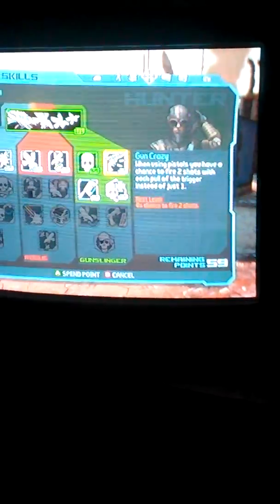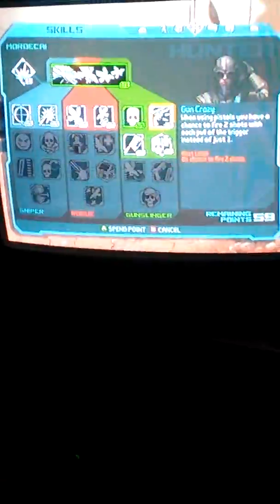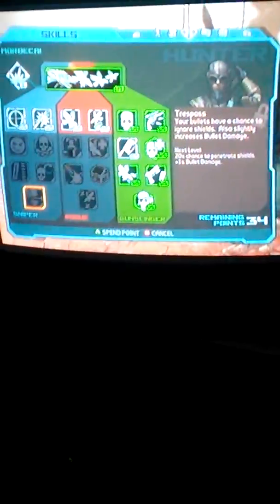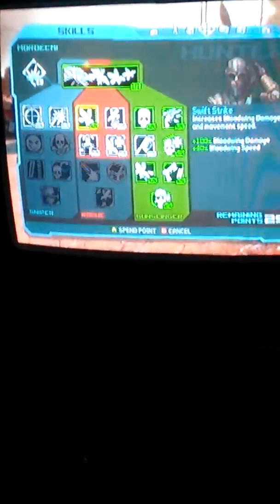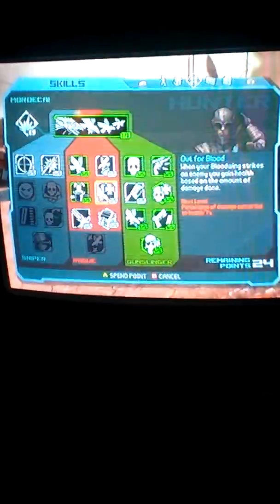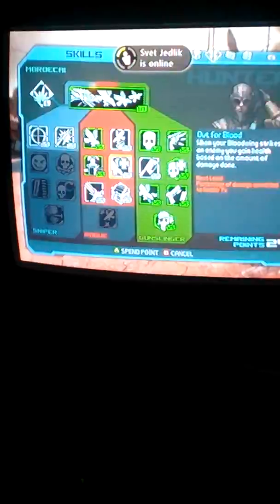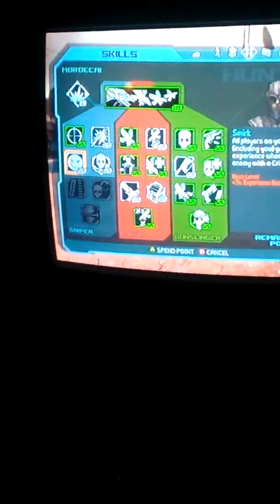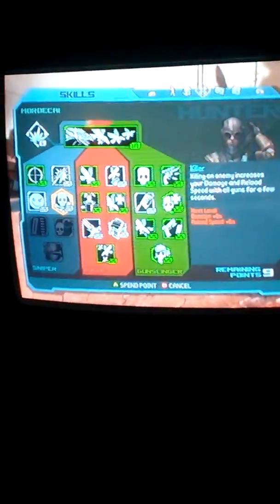Borderlands 1 gunslinger mordecai spec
I'll be sure to put my personal favorite spec and sniper Mordecai in their own videos